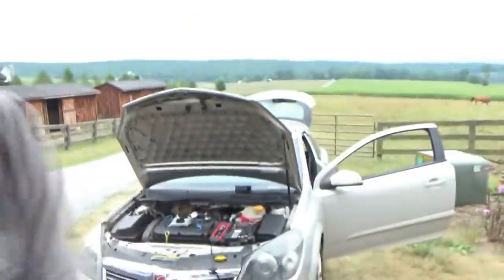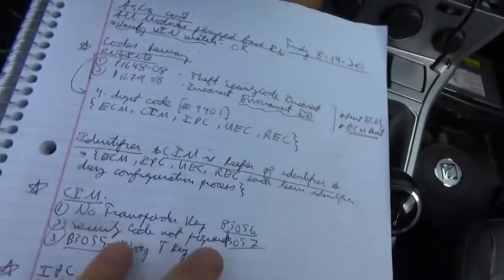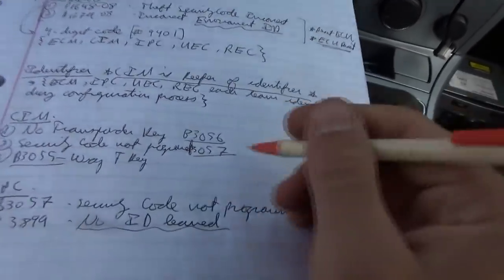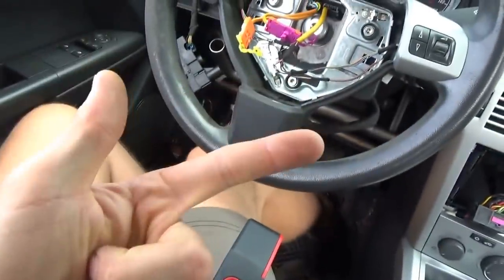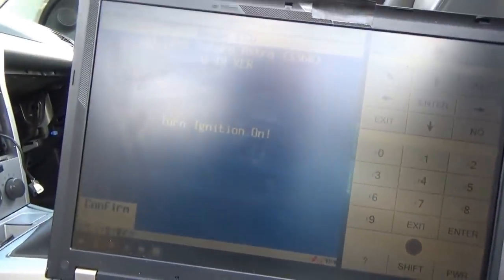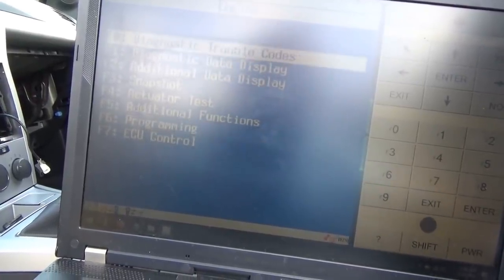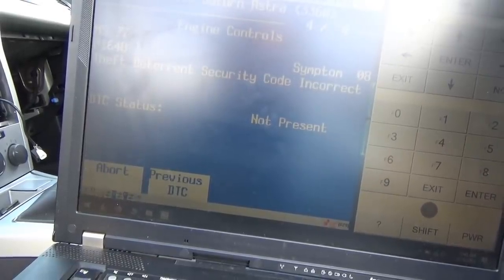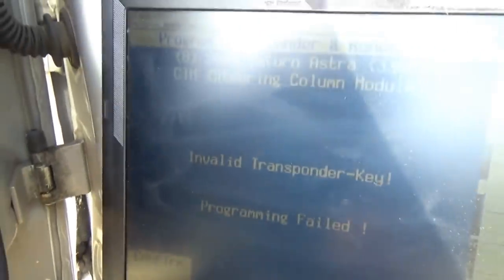Astra from HELL - Part 2 (GM Tech2Win)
Looks like this Saturn Astra is going to require some serious OEM Programming to get all the modules and immobilizer to play nice.
Aftermarket scanners are NOT going to cut it.

I install the GM Tech2Win emulator with the special Saturn Astra software on my Windows laptop.
The Bosch Mastertech VCI pass-through works great, so we can finally talk the European language :)

What's the next roadblock?

Ivan